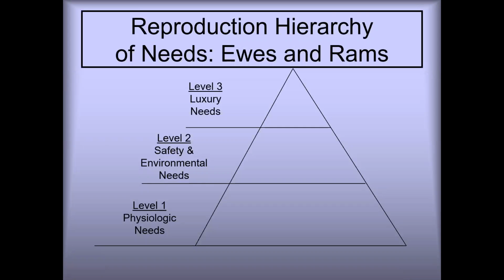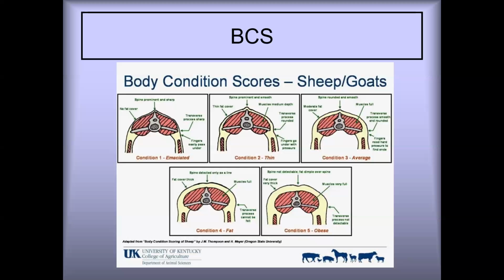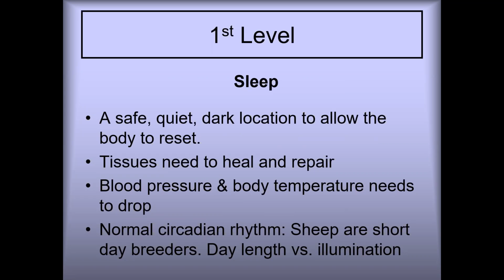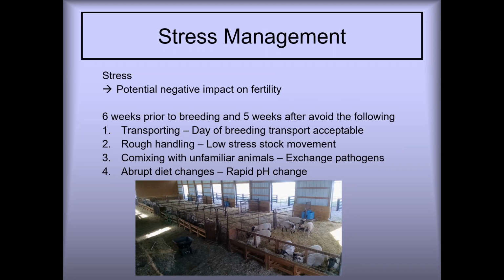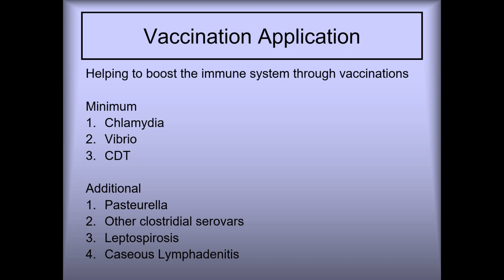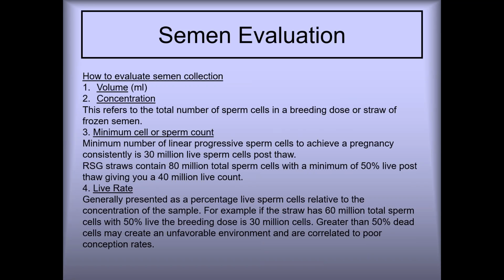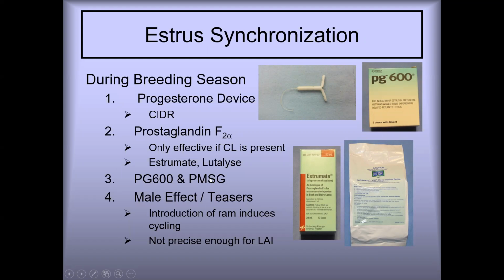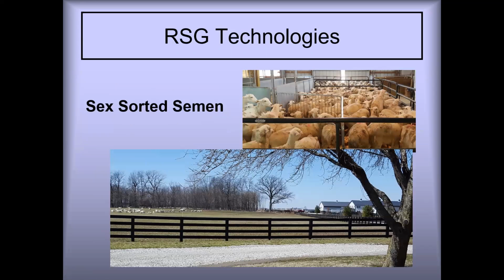Sheep Reproduction 101